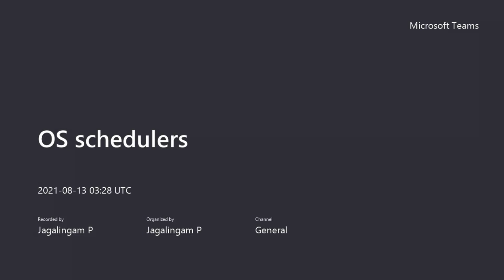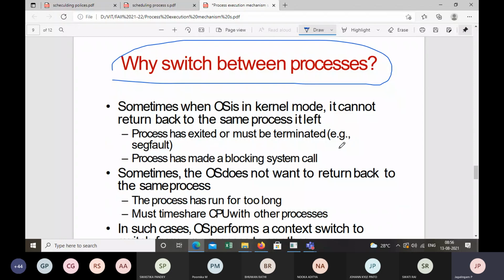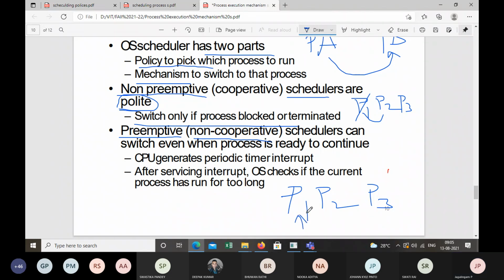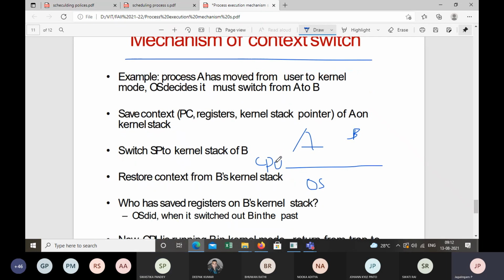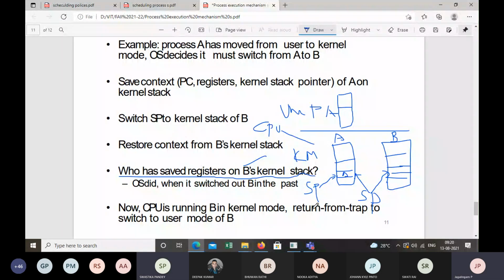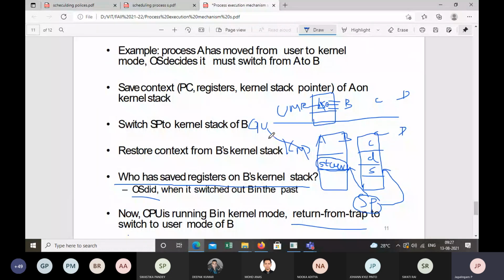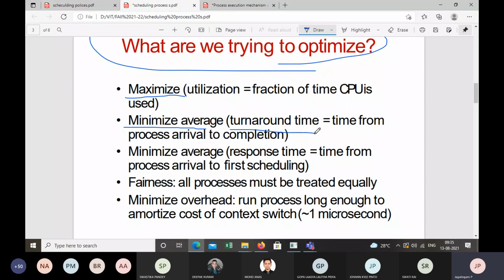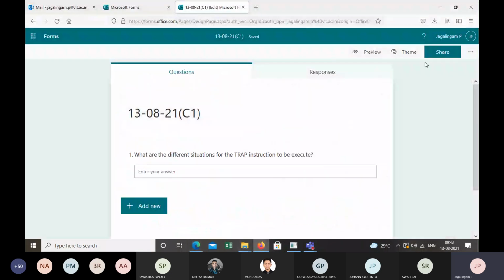OS-13-08 OS schedulers